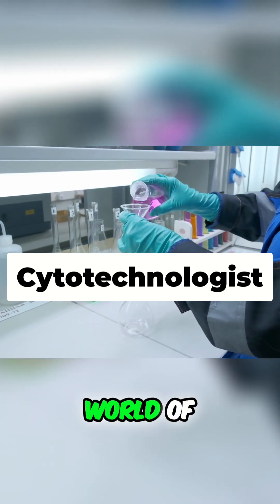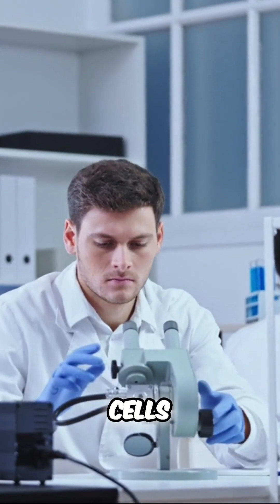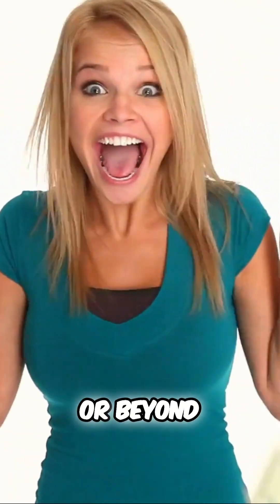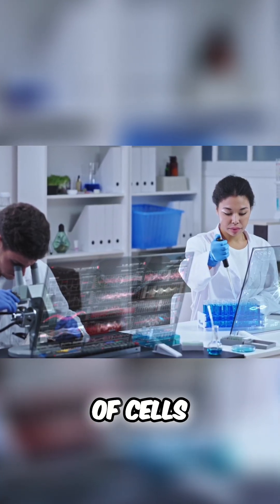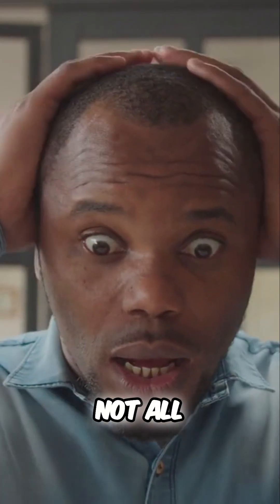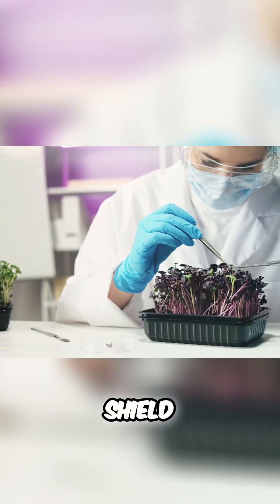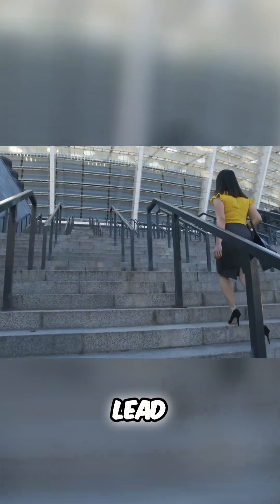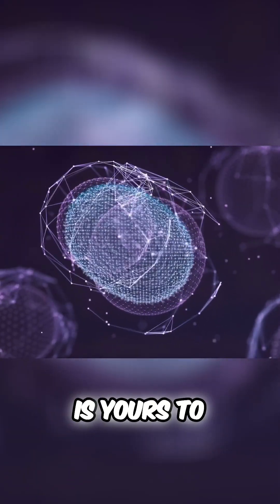Cytotechnologist: Microscopic World, Macroscopic Impact! Your Career?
Explore the vital role of cytotechnologists! We analyze cells, detect diseases early, and earn up to $120,000!

Learn about education, skills, and career paths in this crucial field.

Join us in the microscopic adventure!